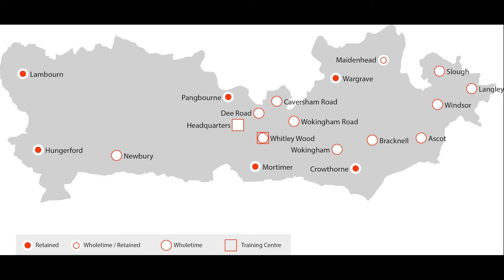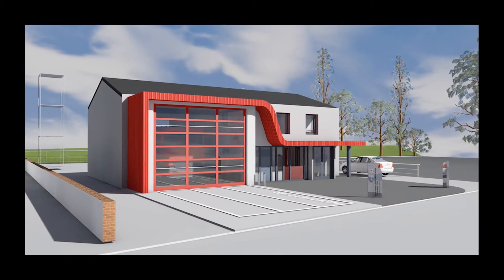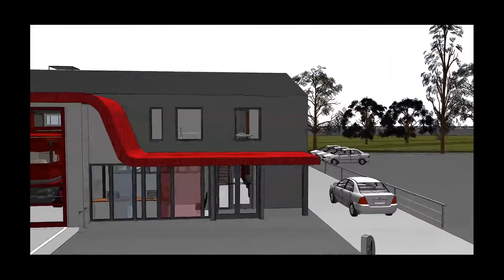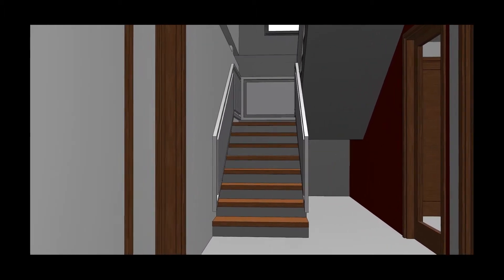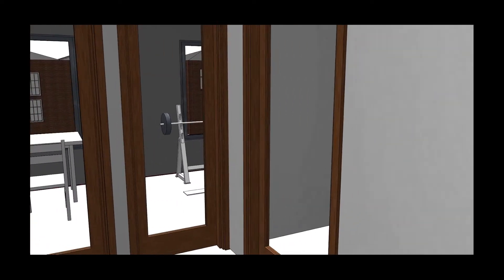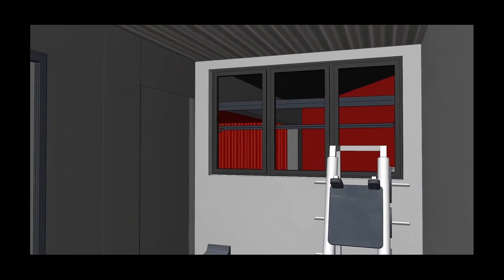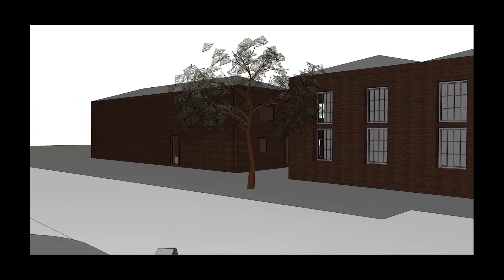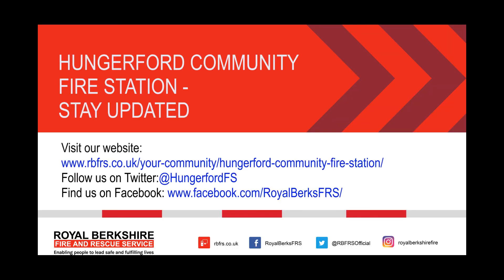Sneak preview: Hungerford Community Fire Station nears completion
An exciting first is just one month away as Royal Berkshire’s community tri-service stations is almost complete – in the town of Hungerford in West Berkshire.

Hungerford Community Fire Station has undergone a major refurbishment, which will deliver a modern fit-for-purpose fire station, but it will also provide facilities for partners in Thames Valley Police (TVP) and South Central Ambulance Service (SCAS).

In advance of the opening, we’ve created a short video to give you a virtual tour around the new station and show you some of the features that have been included.

As part of the refurbishment a community room has been added. Members of the public or local community groups will be able to book the space for a variety of events and activities.

We’re delighted to tell you that a Community Open Day is planned for Saturday 8 July. More details will be released soon but put it in your diaries now as it’ll be a fun-packed day that will allow you to see the new station for yourself.